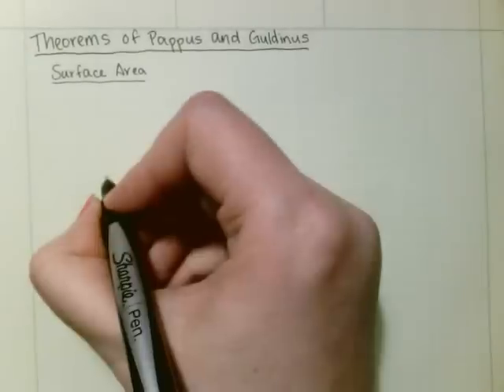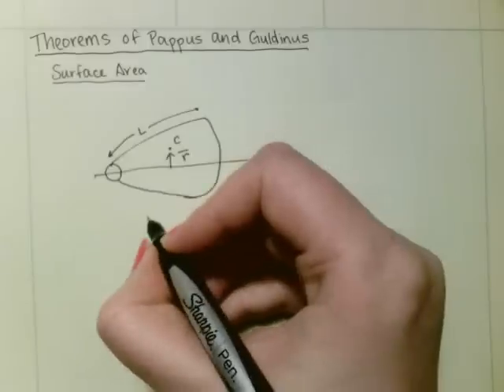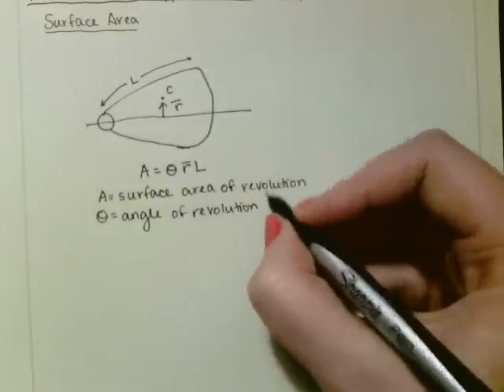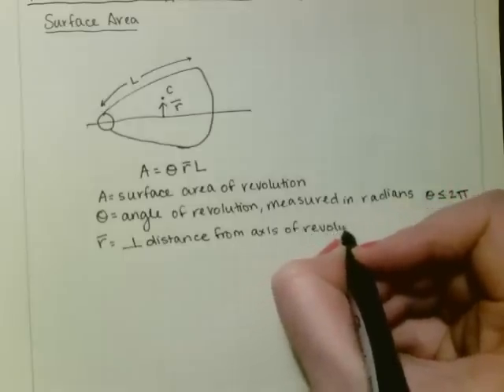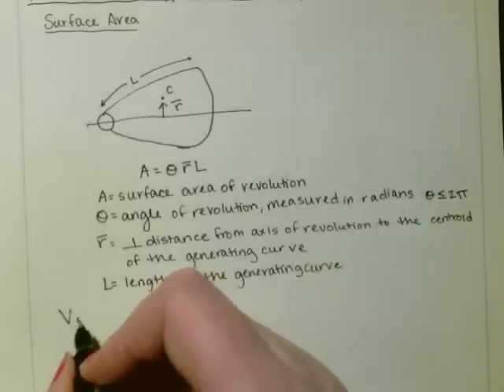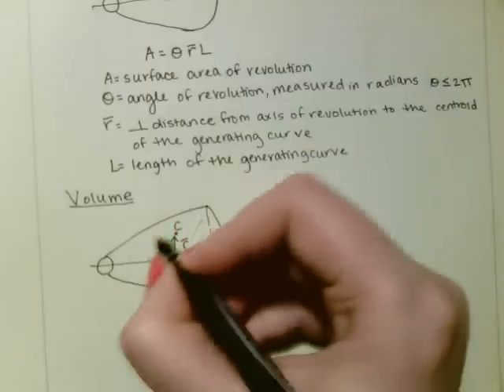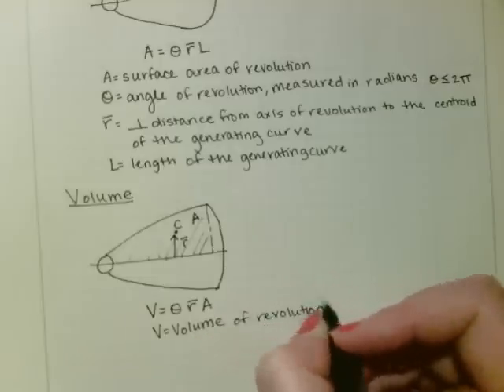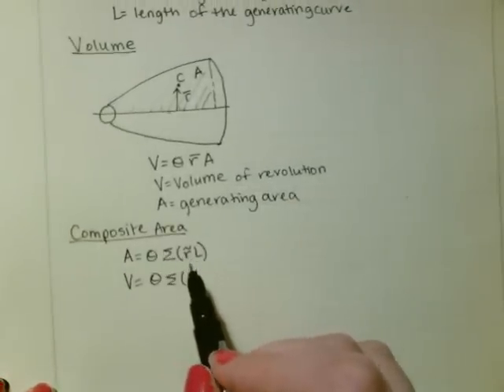Theorems of Pappus and Guldinus